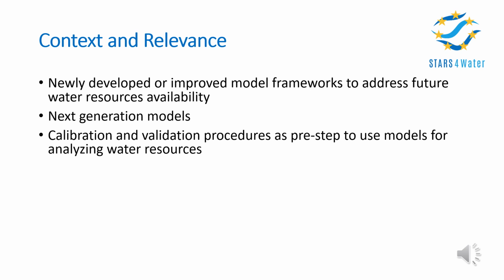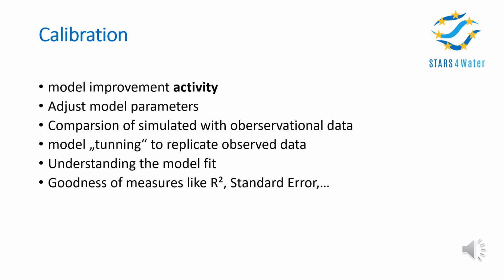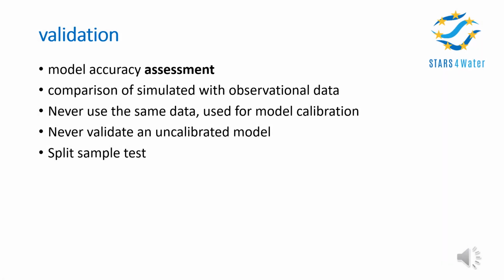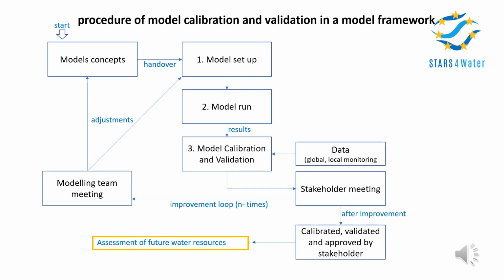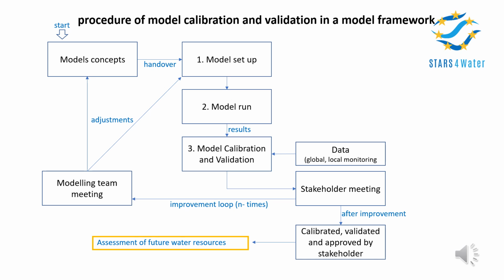Calibration and Validation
ID: 2.2/04.A

Calibration and validation procedures as pre-step to use models for analyzing water resources. This webinar presents main aspects and procedures of calibrating and validating hydrological and water management modeling frameworks.